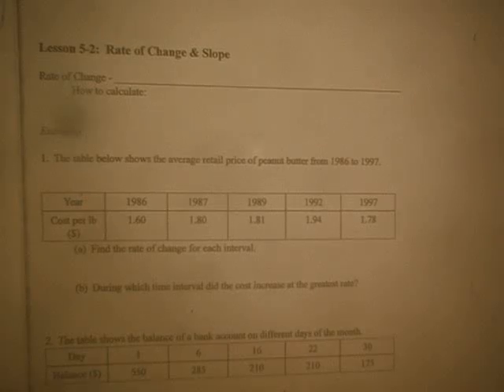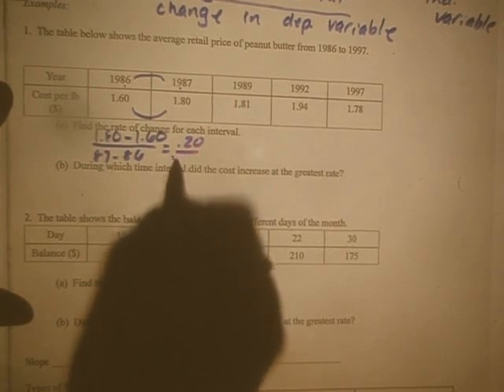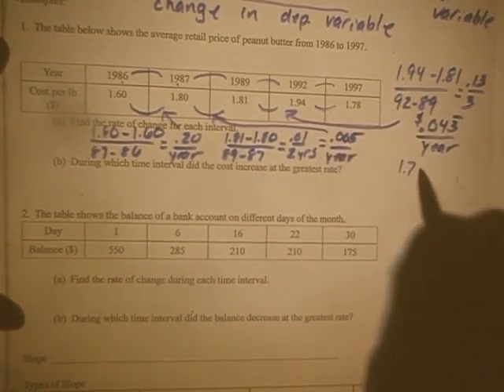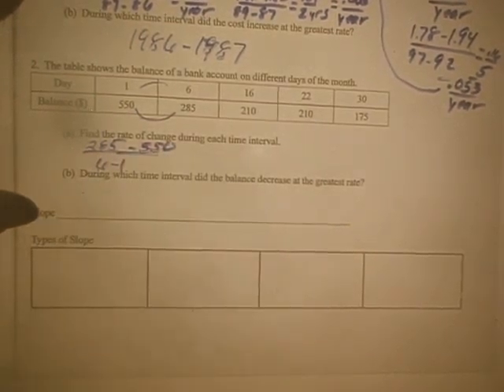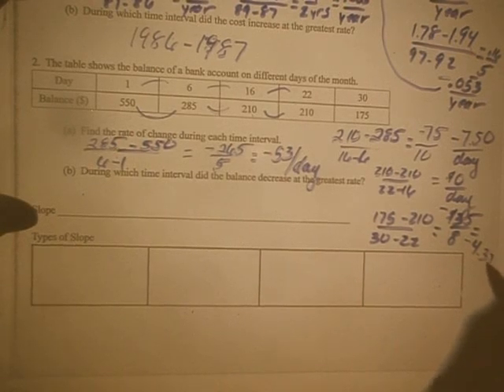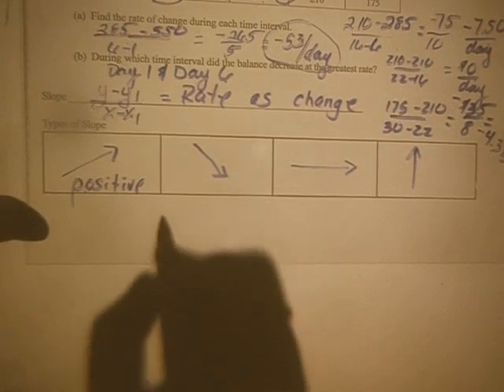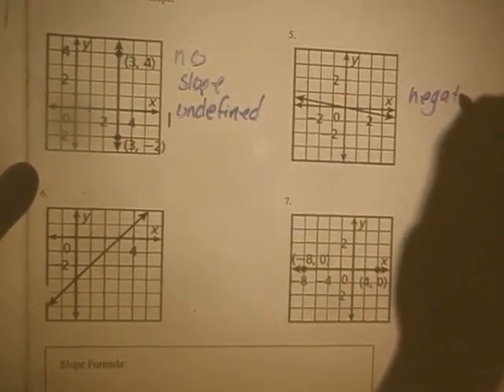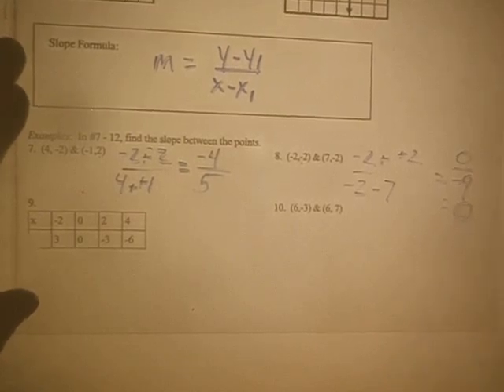TenBrock Algebra 5 2 notes part 1